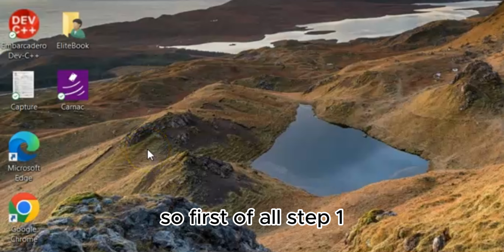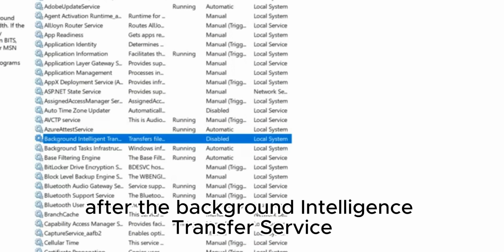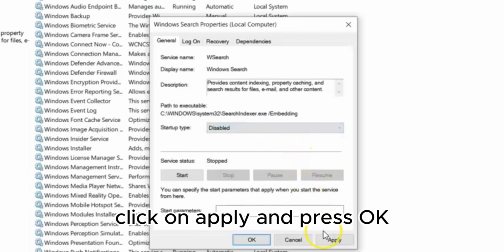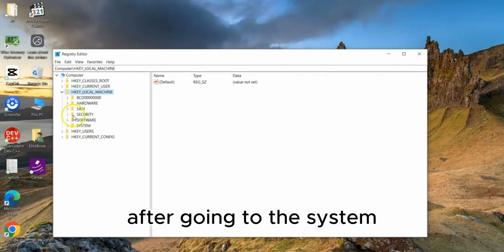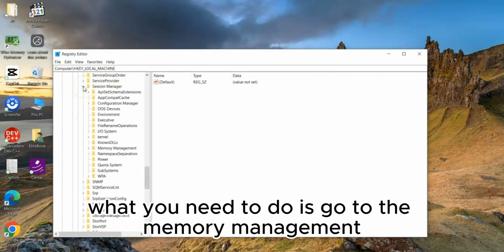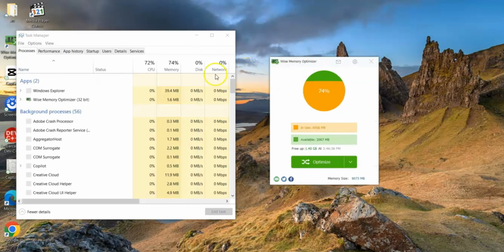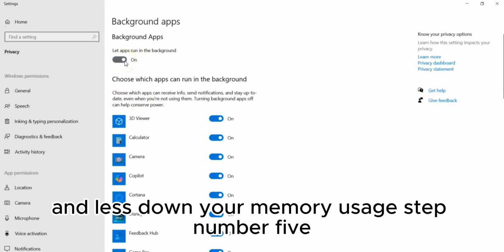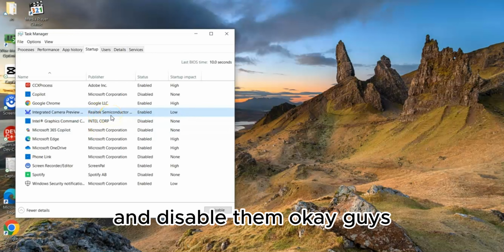How to SpeedUp Windows 10/11| FIX HIGH MEMORY Usage Problem(Windows10/11)2025 ✅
Is your computer running slow or using too much RAM? In this video, I’ll show you the best methods to fix high memory usage, reduce lag, and speed up your system — step by step!

📌 What You’ll Learn:
✅ How to check memory usage properly
✅ Stop unnecessary background apps and services
✅ Clear standby and cached RAM
✅ Task Manager effectively
✅ Tips to optimize Windows settings for better performance

🧠 Best For:
Gamers
Video editors
Students & professionals using heavy software
Anyone tired of slow PC performance!

🧰 Other tools mentioned are built into Windows

📎 Chapters:
00:00 Disable Startup Programs
01:26 Pages files
02:51 Wise Memory Optimizer
03:18 Disable Background Apps
03:46 Disable startup tasks